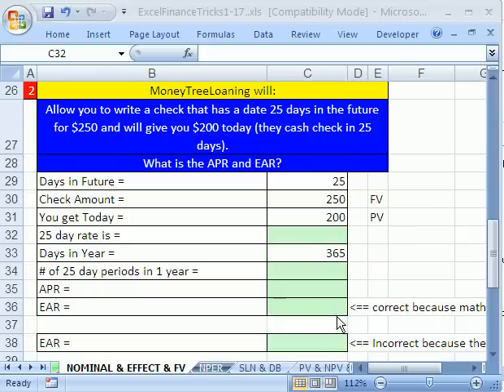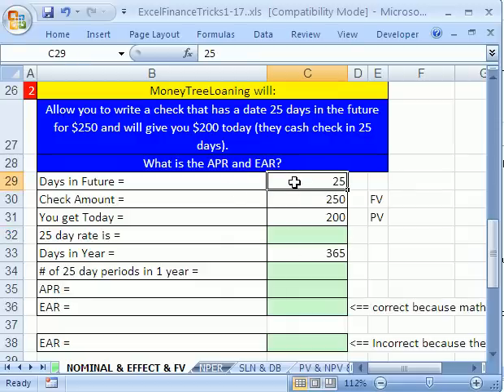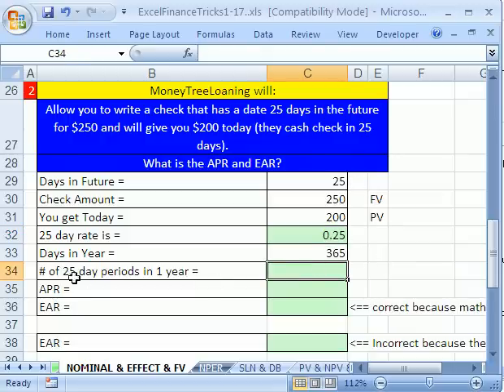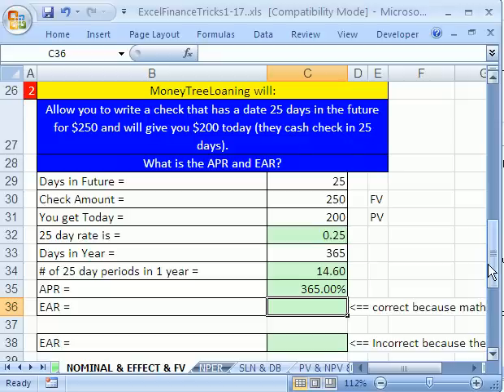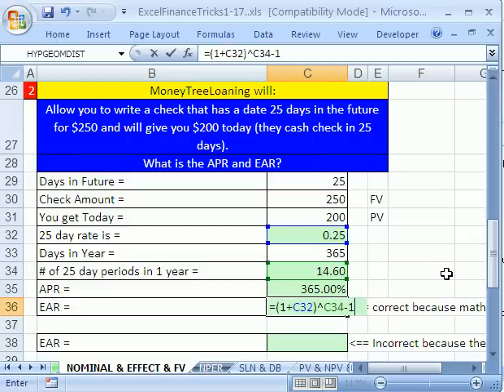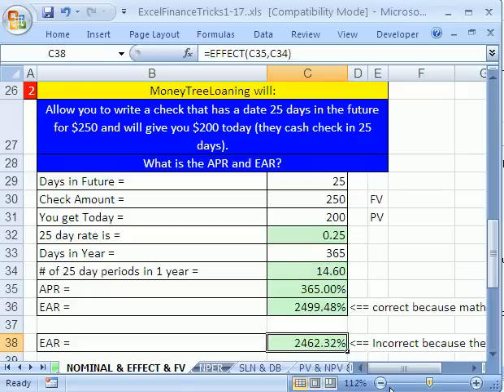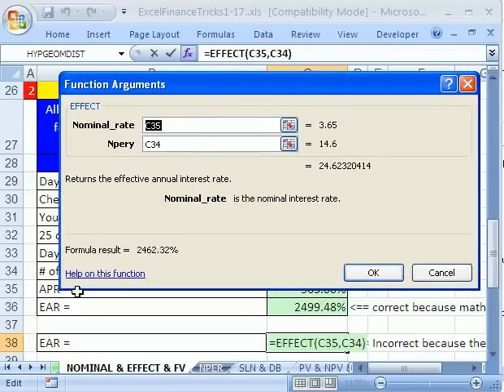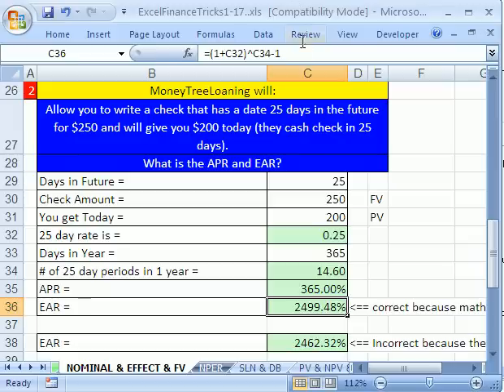Excel Finance Trick #10: Interest Rate for Pay Day Loans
See how to calculate the Interest Rates for Pay Day Loans. See how to calculate the Period Rate, the Number of Compounding Periods in a year, and the APR and EAR for a Pay Day Loan.

See a problem with the EFFECT function. Learn how to use the function help to find a solution.

Pay Day Loans will: Allow you to write a check that has a date 25 days in the future for $250 and will give you $200 today (they cash check in 25 days). What is the APR and EAR?

Nominal Rate APR Rate Annual Percentage Rate Effective Annual Rate.

Excel Formula